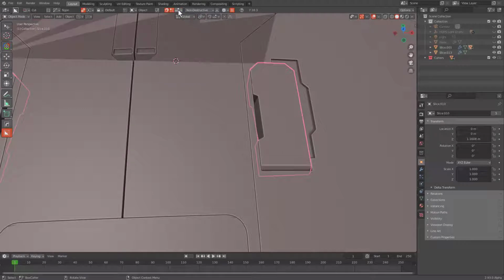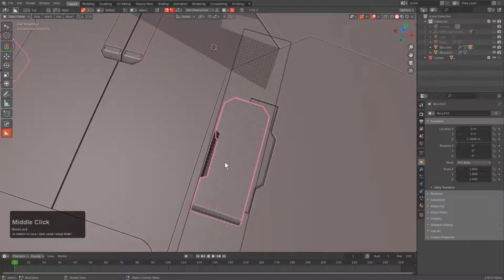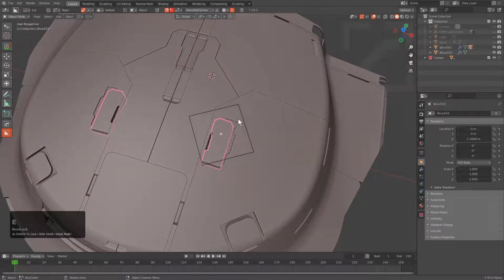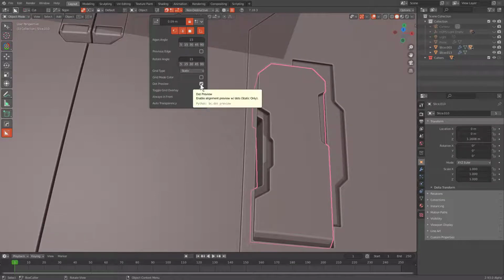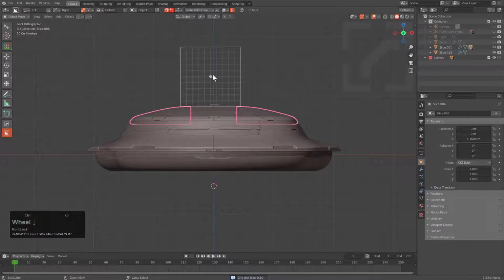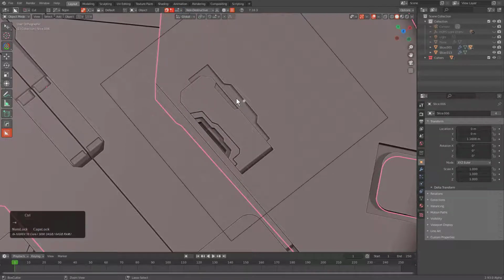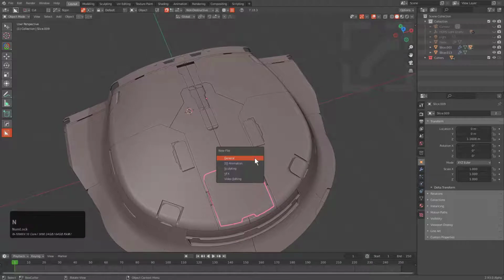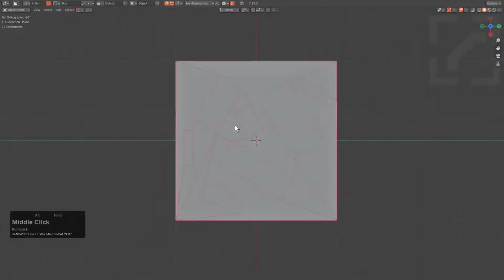boxcutter 718_3 - Static Grid Overview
Static Grid was born of a need to make a grid that was faster and used different rules than infinite. Loof outdid himself on the work for this fine addition to boxcutter. Static grid should feel familiar but also be more capable than the previous solution.